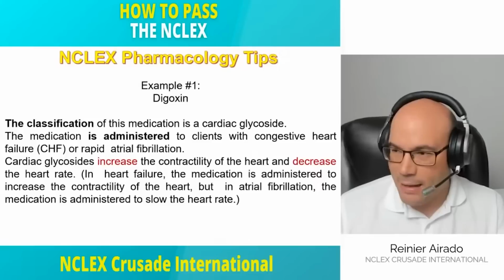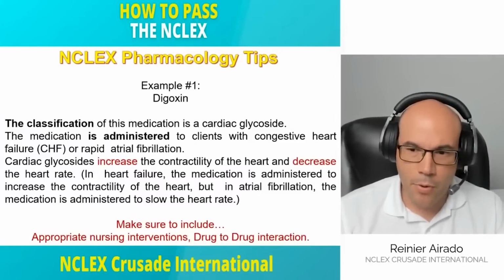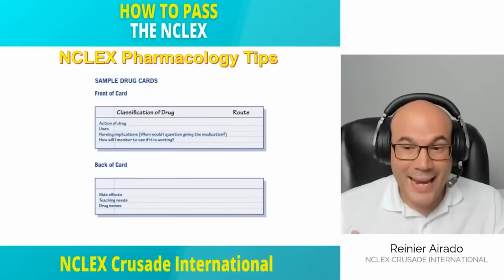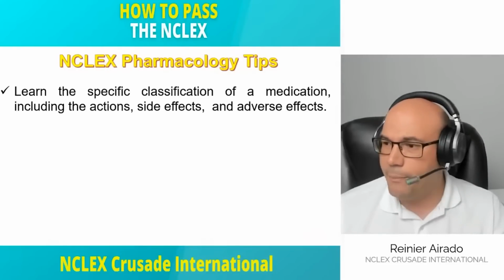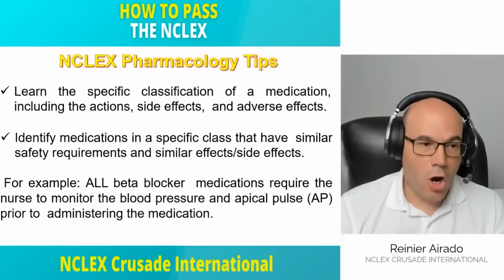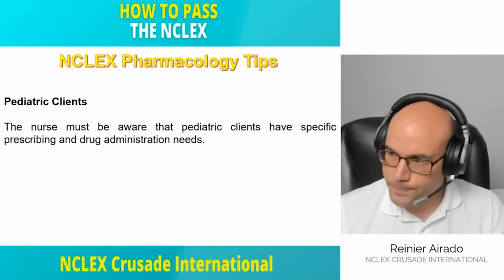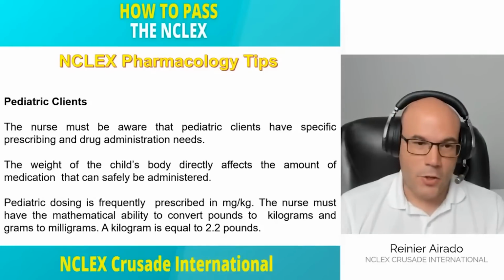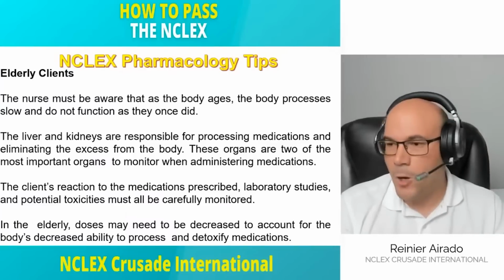Pharmacology TIPS to PASS the NCLEX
NCLEX Nursing NextGenNCLEX FastTrack CriticalThinking @NCLEXCrusadeInternational In this video you will learn some pharmacology tips to help you select the correct answer on the NCLEX.